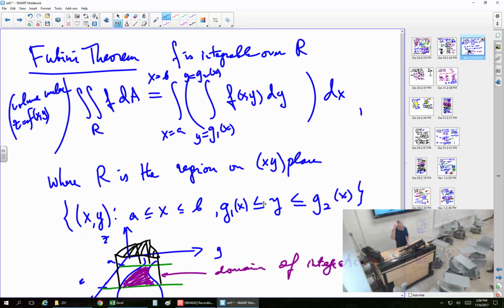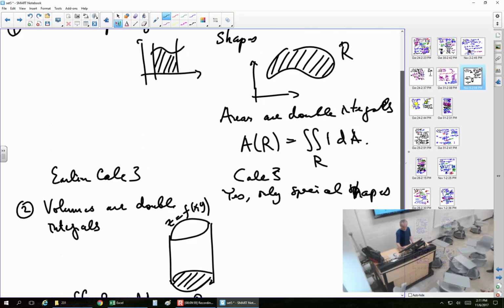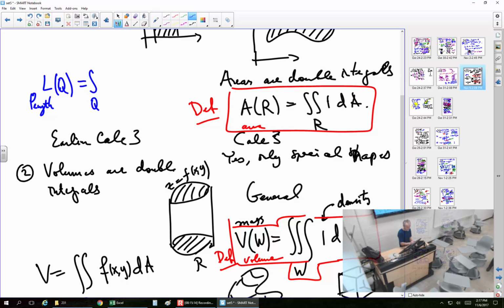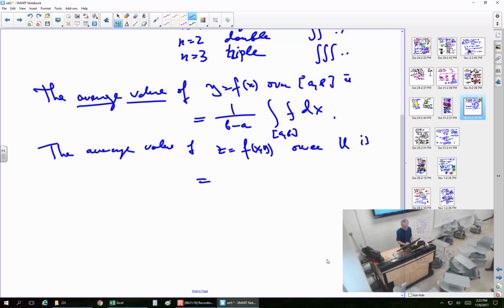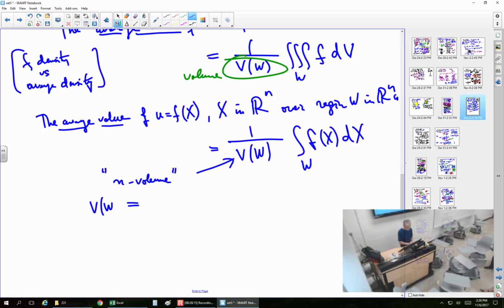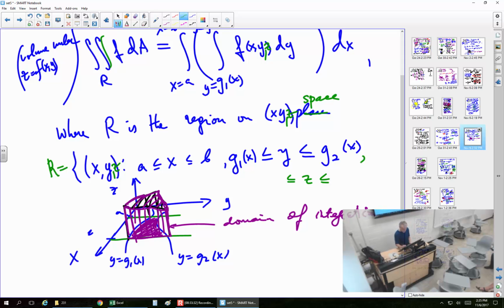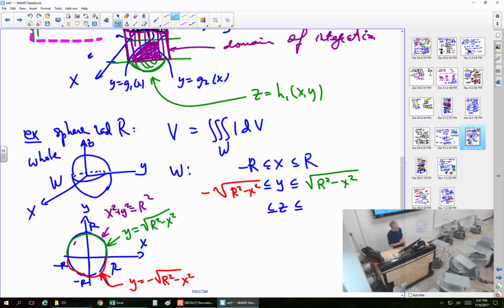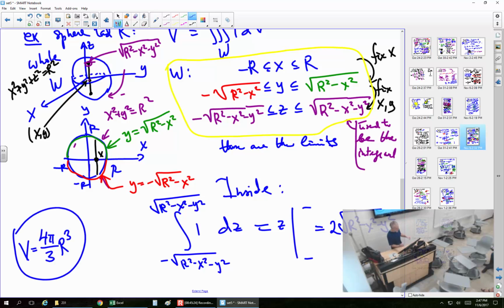Areas are double integrals, volumes are triple integrals -- Calculus III